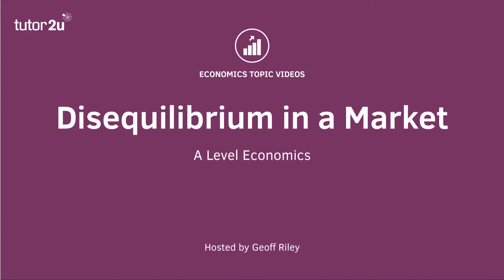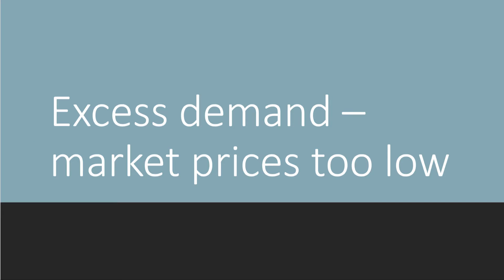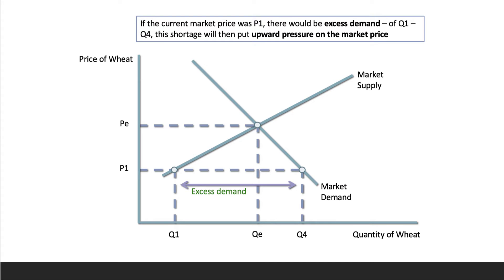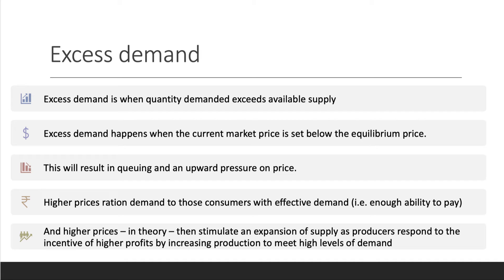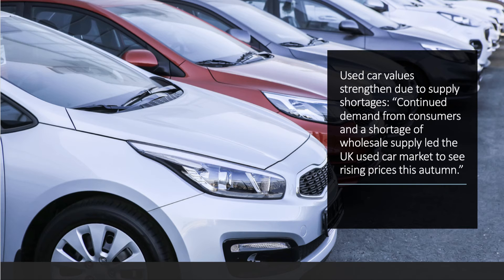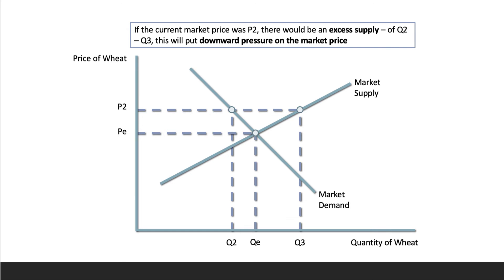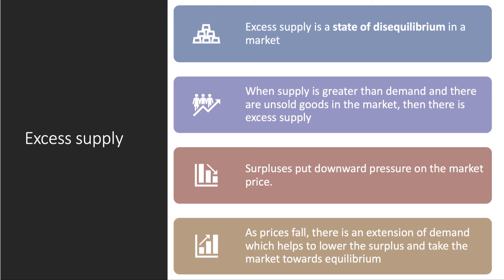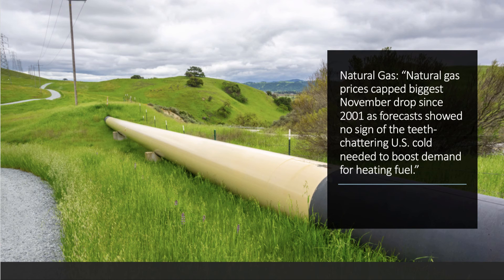Explaining Market Disequilibrium - A Level and IB Economics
​In this short topic video we look at the idea of disequilibrium in a market - this is a situation where there might be either excess supply or excess demand.